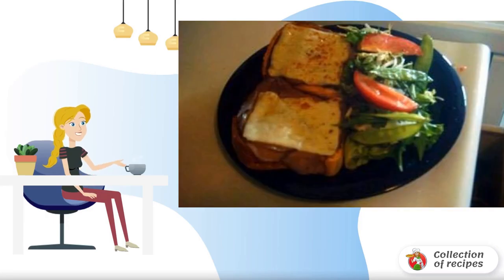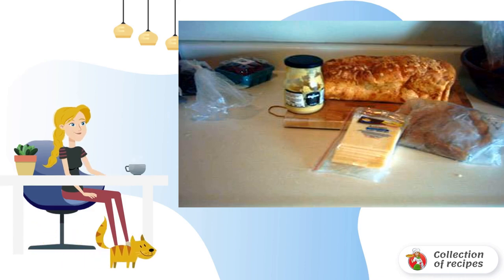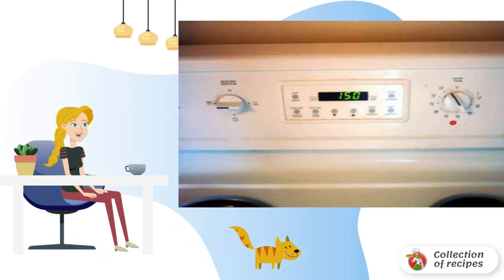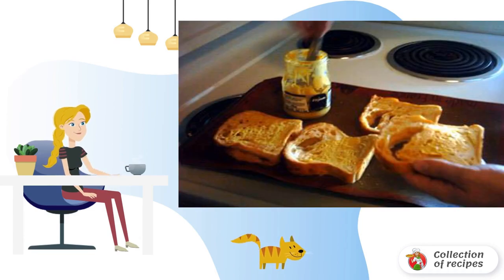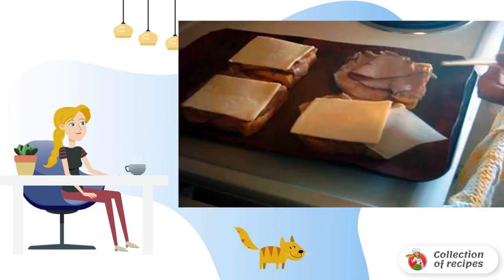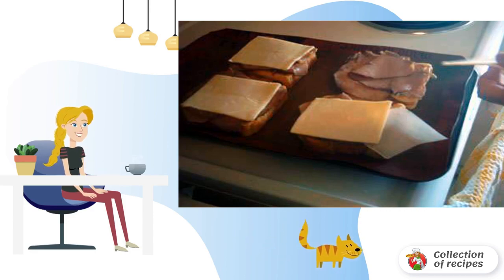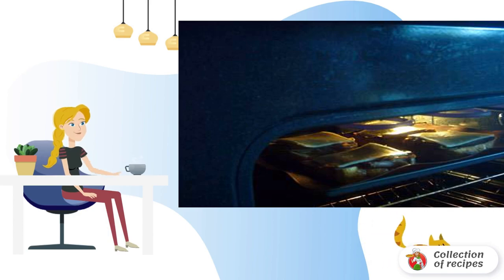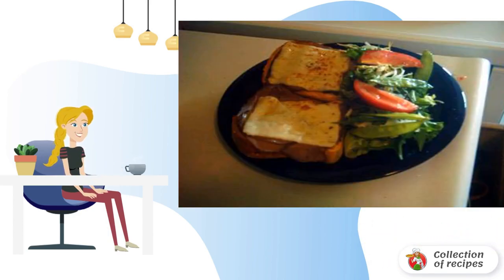Roast Beef Asiago Sandwiches. Holiday table recipes with photos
Recipe for American sandwiches (Sandwich) Roast Beef Asiago.

Ingredients:
Fresh cheese bread - 1 Piece,
Dijon mustard — 1 Piece,
Roast Beef - 1 Piece,
Asiago cheese - 1 Piece,

Quick recipe, Holiday recipes, A simple delicious recipe, A simple delicious recipe, Home recipes with photos, Cooking at home, How to cook recipes at home, Fast delicious, Recipe for cooking at home,